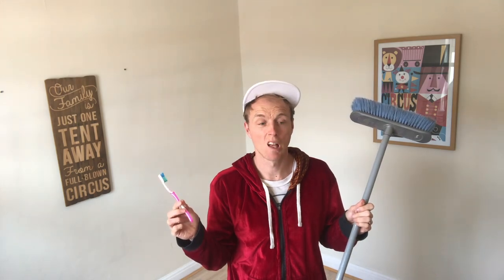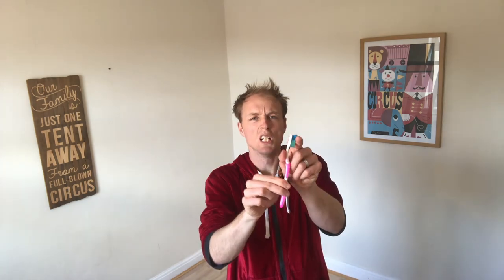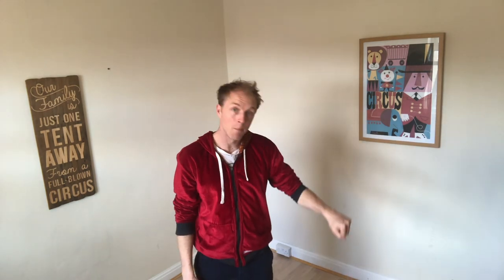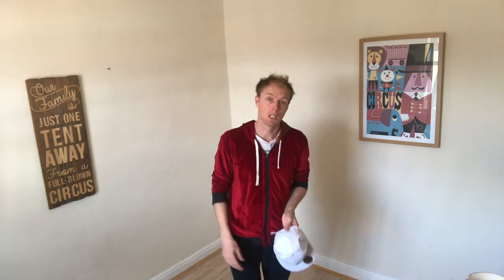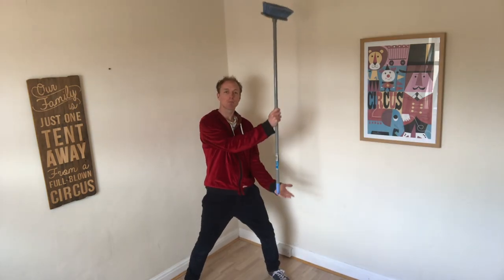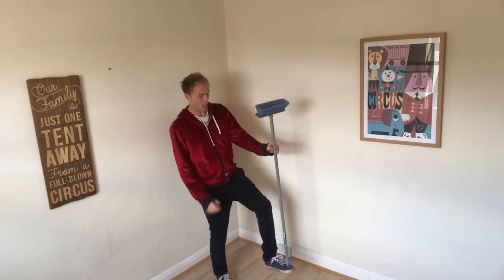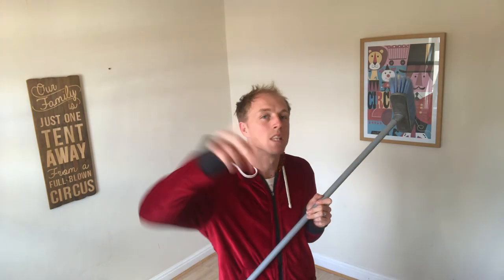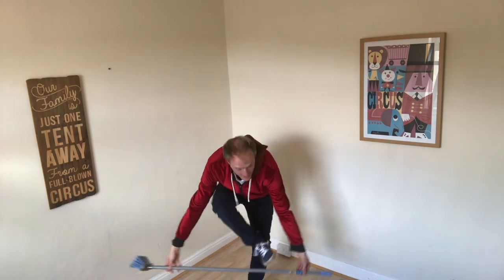Lockdown Family Entertainment | You CAN learn these tricks right now! - Lucas Jet Circus Tutorials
I've massively enjoyed making my circus skills tutorials over the past few weeks. Really enjoying your feedback and seeing people around the world learning new skills.

I wanted to make a video that was accessible to everyone during this period of lockdown. Hopefully this video has something for everyone. Some tricks that are easy to learn. Some that are hard to learn and take a little more practice.

In this video there's a magic trick or two, there's a coin trick, a flexibility challenge, some co-ordination challenges. All great stuff to keep you occupied whilst on lockdown.

Check out
for the full list of circus skills tutorials.